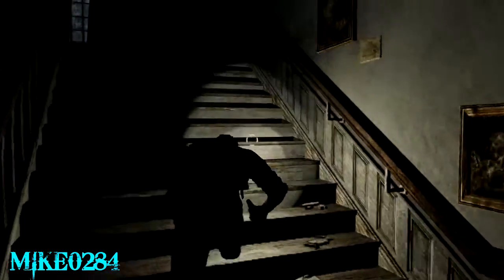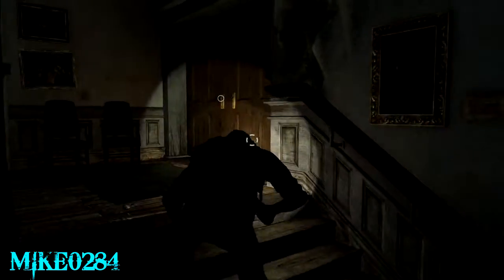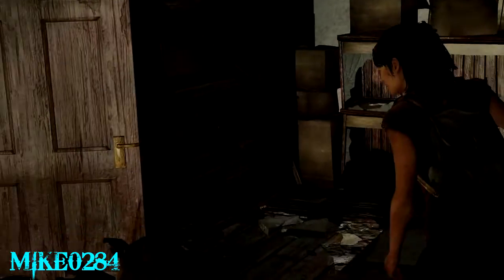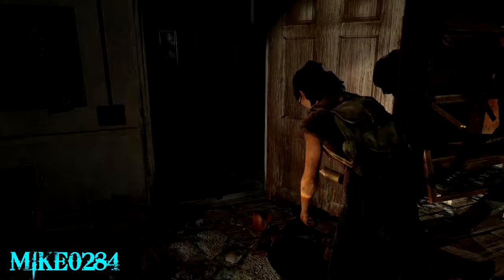The Last of Us Grounded Difficulty - Chapter 02: The Outskirts [3/4]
This is my video walkthrough for beating The Last of Us on Grounded Difficulty.